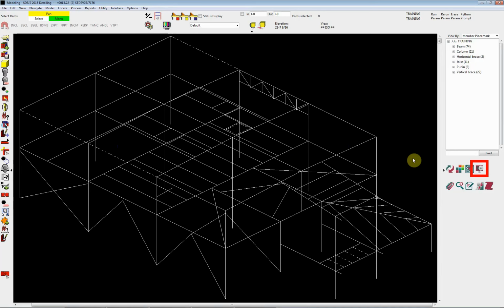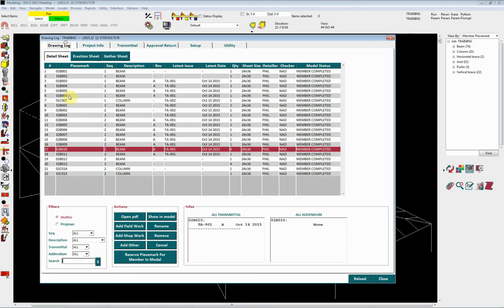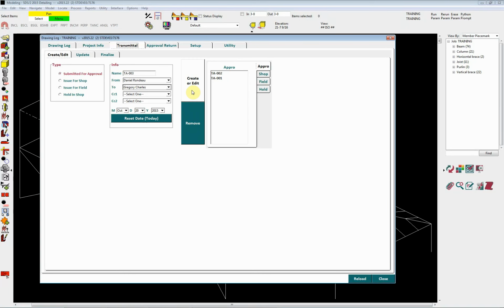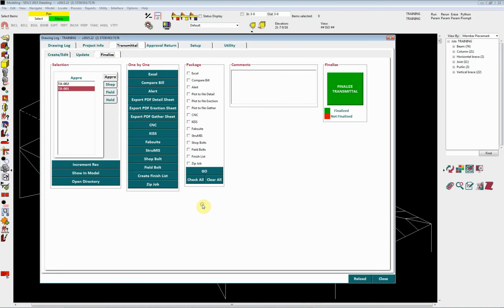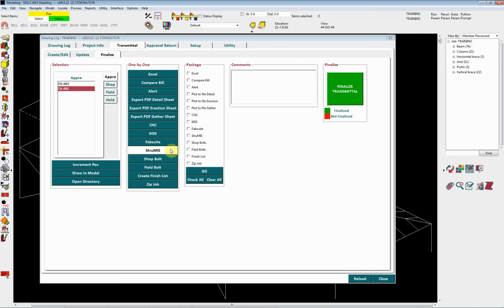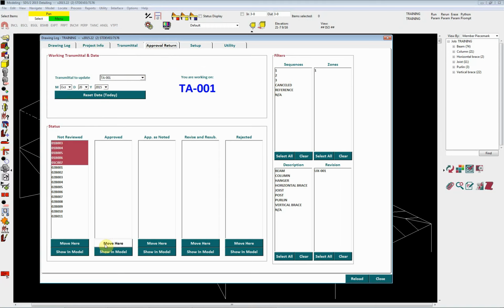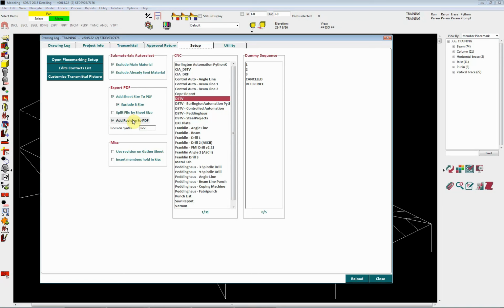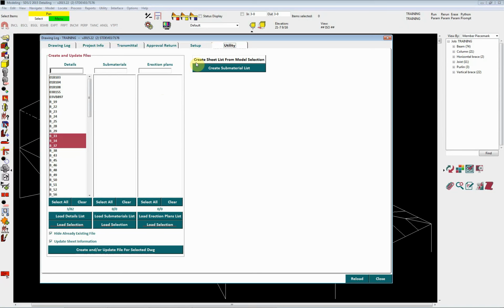2-4 MDM MODULE DRAWING LOG OVERVIEW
Model & Detailing Management (MDM) Module

This module will help Project Managers, Checkers, Detailers, Modelers, and even Owners, to monitor and track a project at any stage with the help of the Tools within the NEW “Model & Detailing Management Module”.